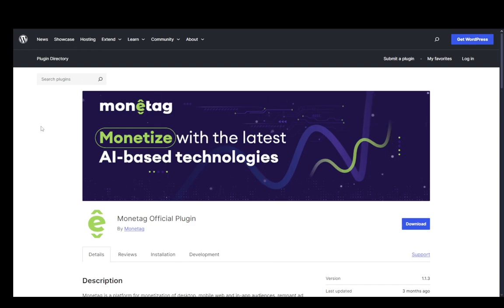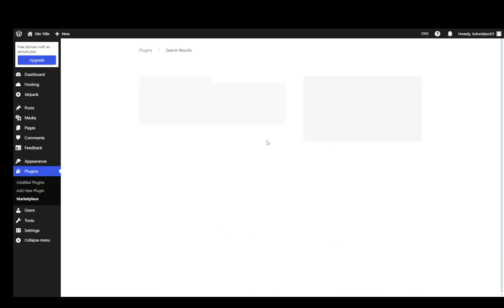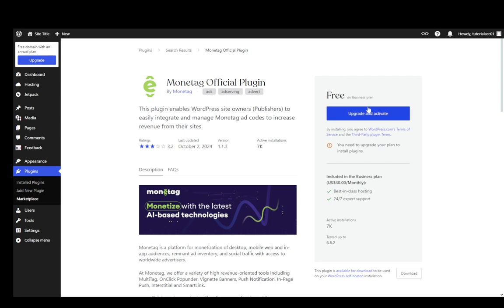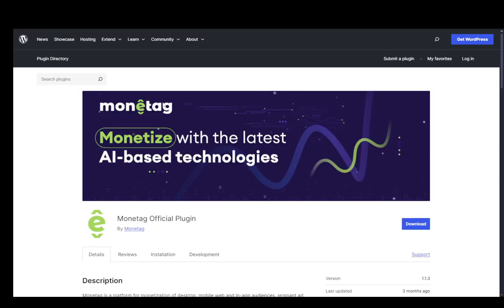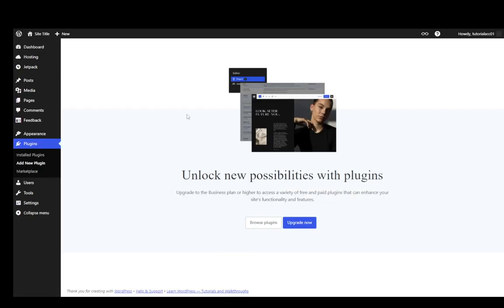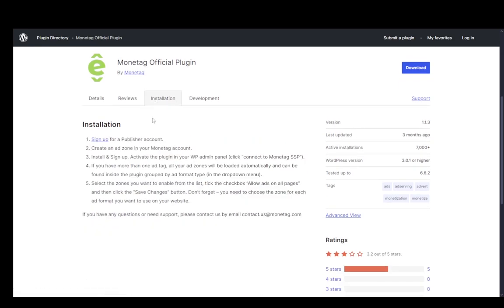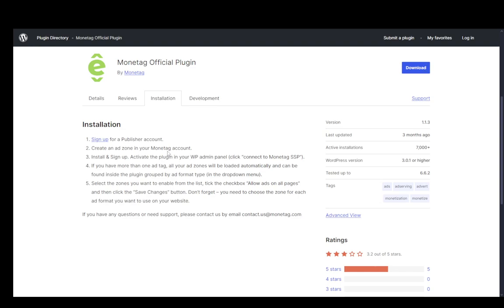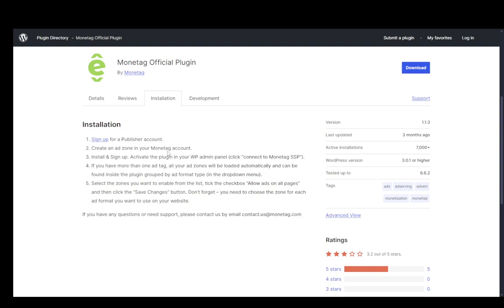How To Add WordPress Website In Monetag Tutorial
Today we talk about add wordpress website in monetag,monetag ad network review,monetag ads